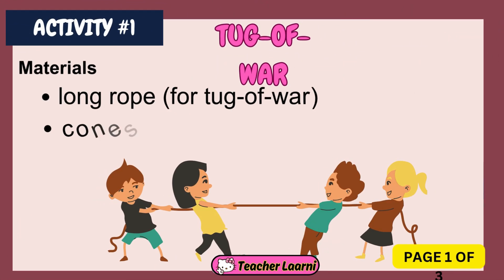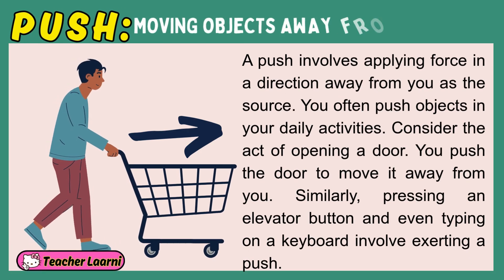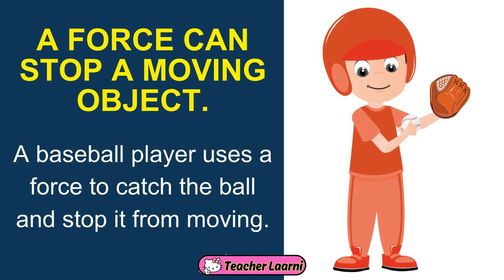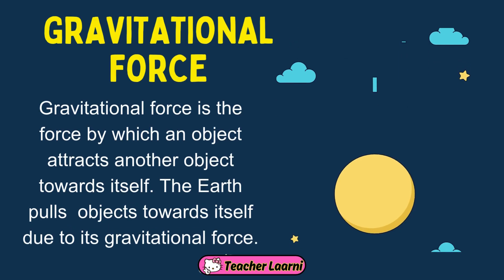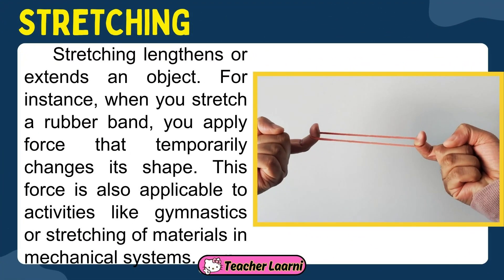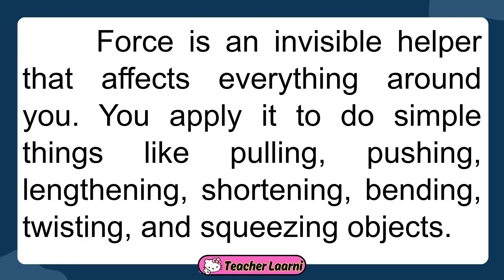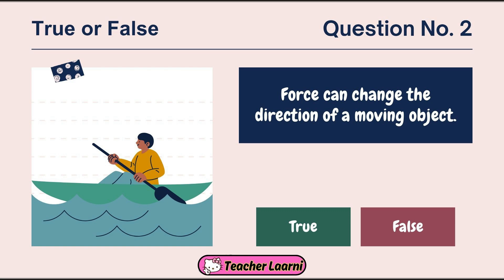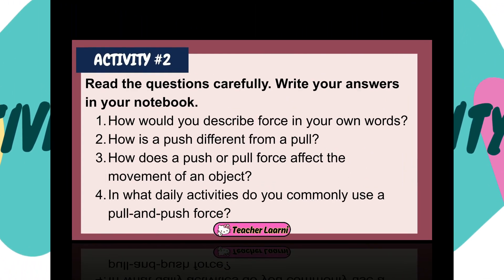QUARTER 3 SCIENCE 4 WEEK 1 - REVISED K-12 CURRICULUM